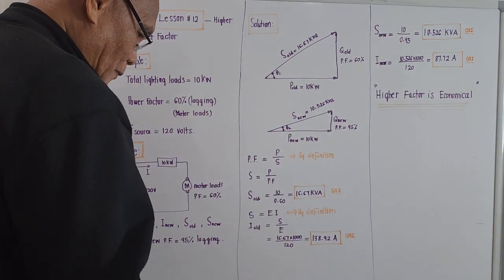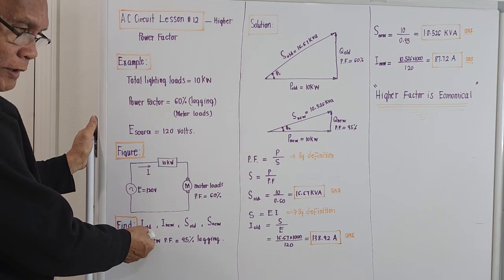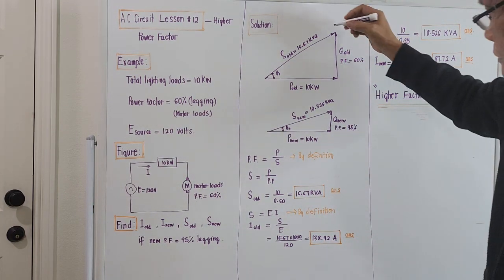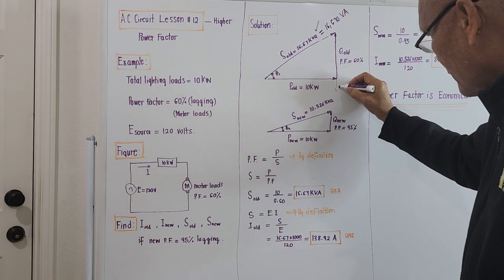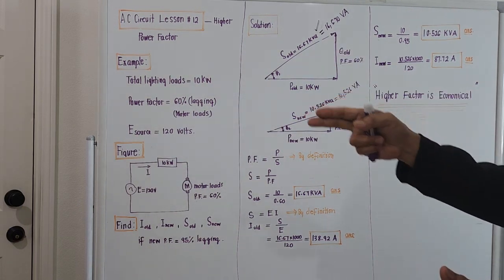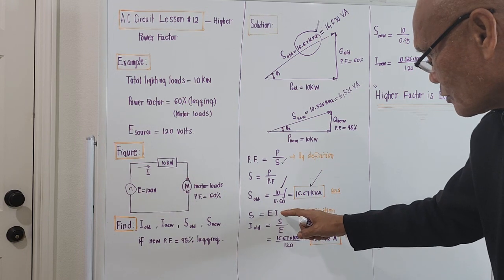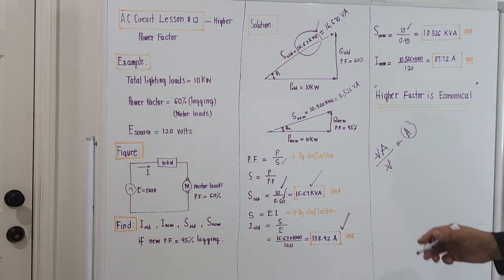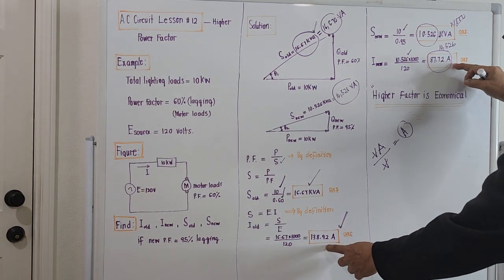AC Circuit Lesson #12 _ Higher Power Factor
Raising the power factor will save us money.